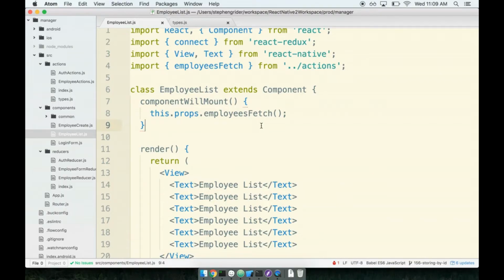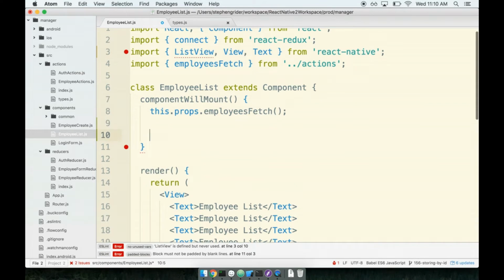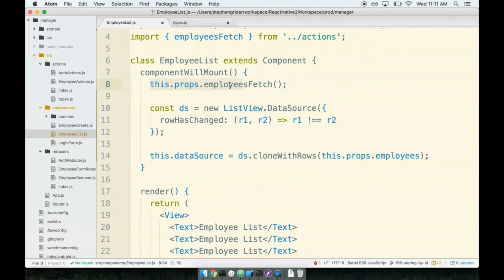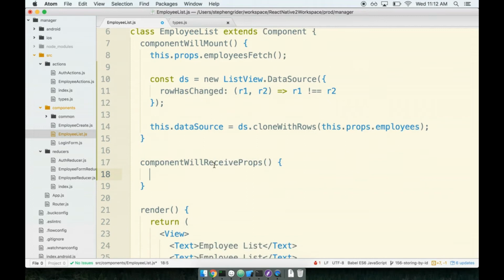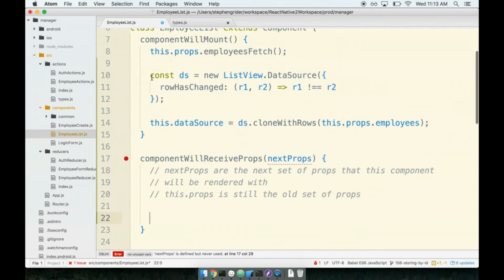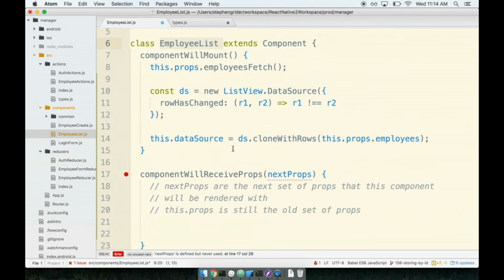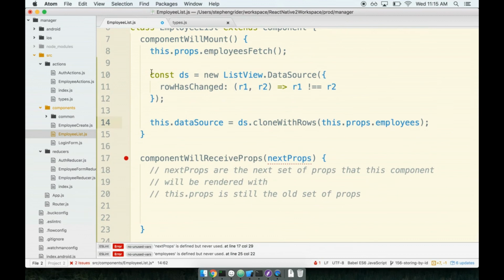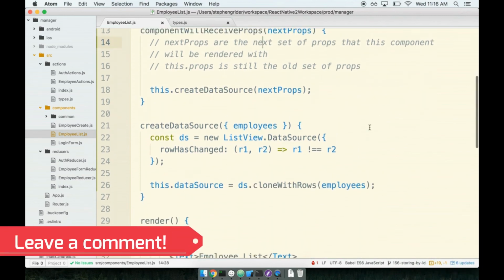141 - Dynamic DataSource Building in React Native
Dynamic DataSource Building